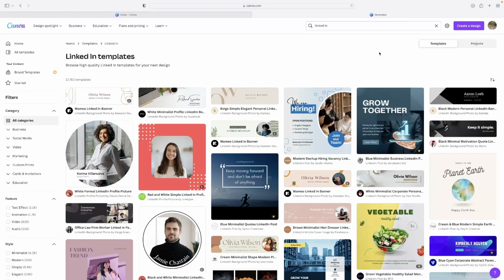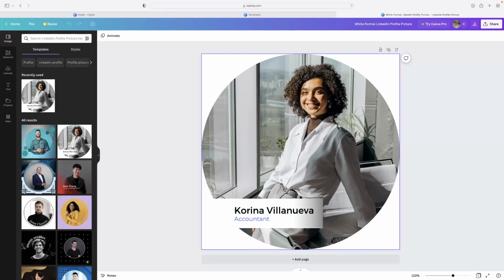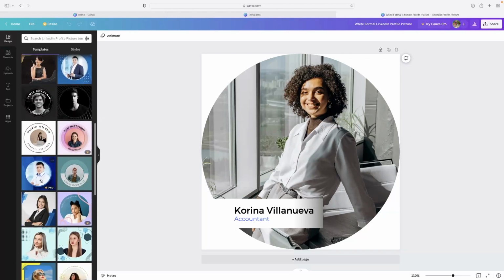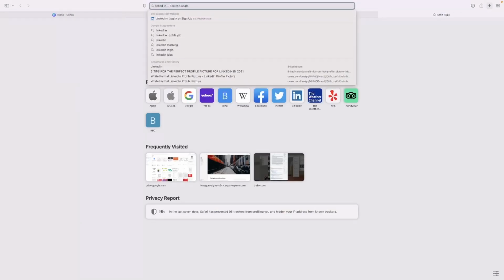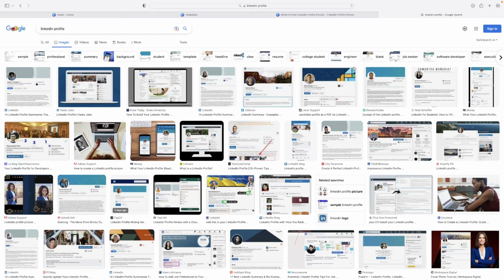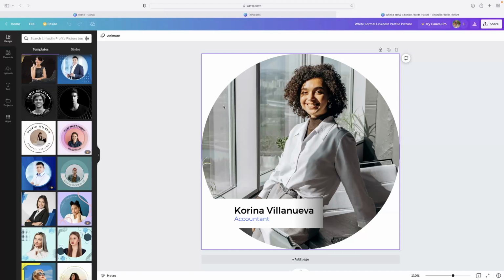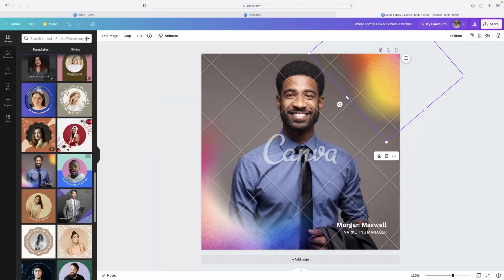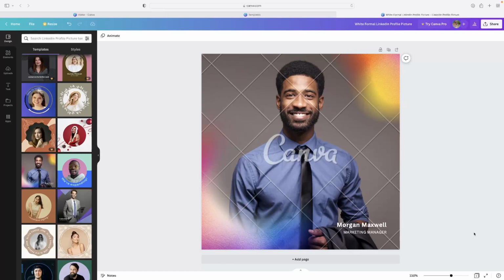How To Make Linkedin Cover Photo In Canva (Tutorial)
How To Make Linkedin Cover Photo In Canva

In this video, I'm going to show you how to make linkedin cover photo in Canva. This is a great way to customize your linkedin profile and make it look more professional.

If you're looking for a way to make your linkedin profile look more professional, then this is the video for you! In this video, I'll show you how to make a linkedin cover photo in Canva, and how to customize it to make it look exactly the way you want it to. After watching this video, you'll be able to create a linkedin profile that looks great and stands out from the rest!